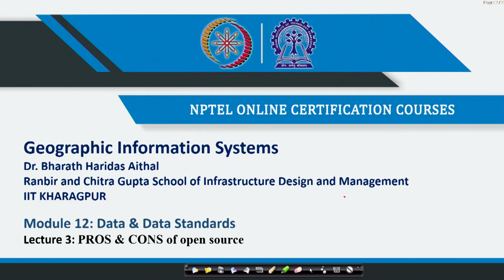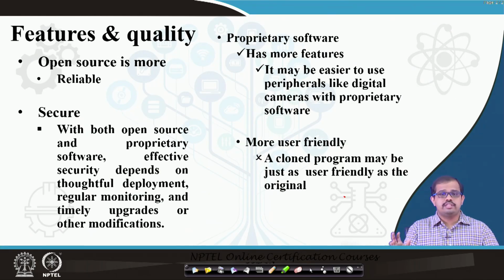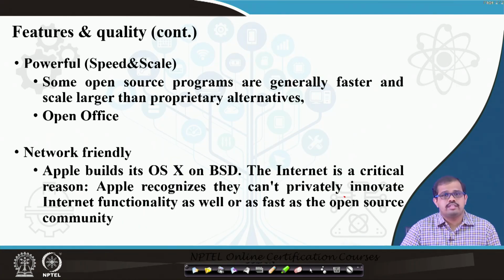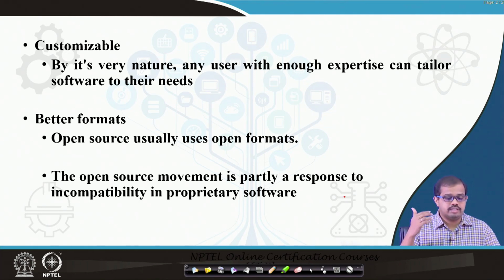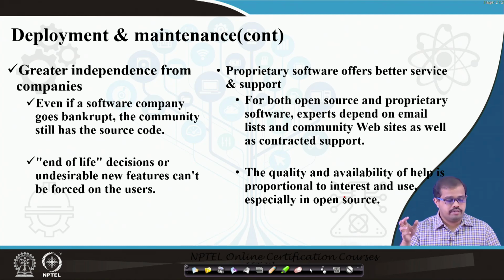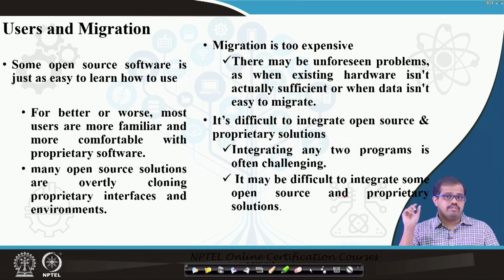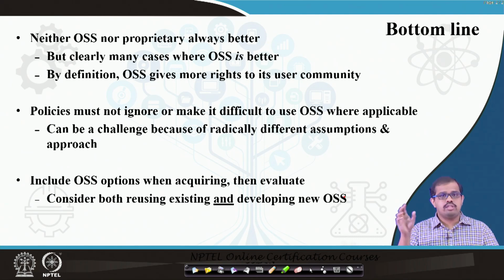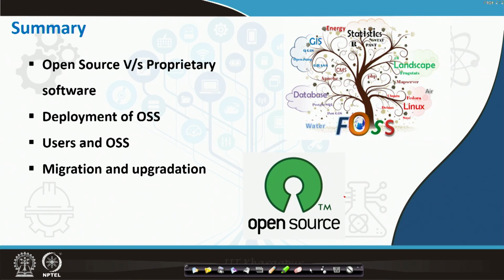Lecture 59: PROS & CONS of open source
Open Source,
Cost of Ownership,
Features and quality,
Principles and rights.